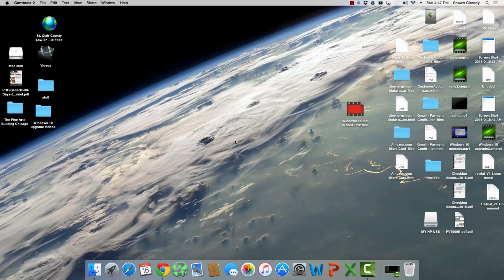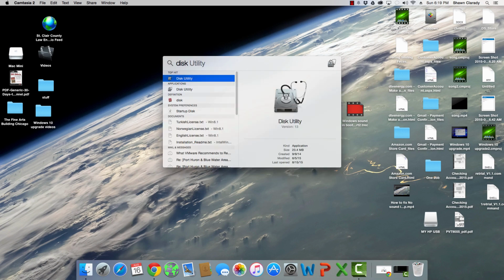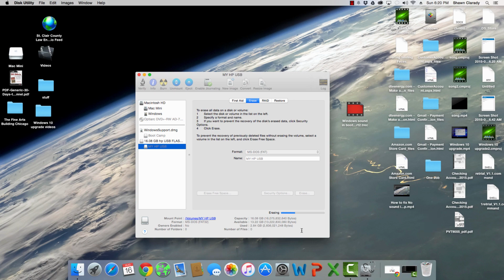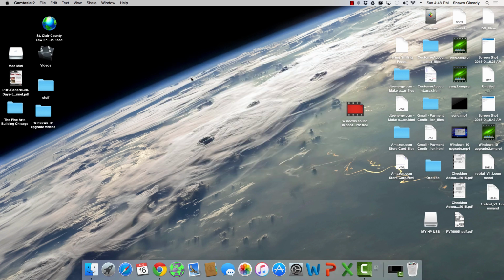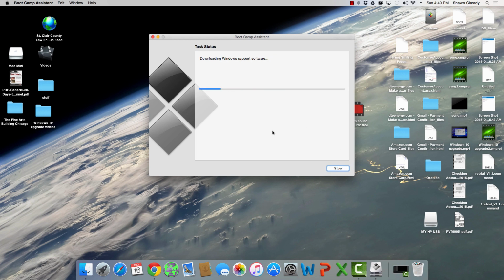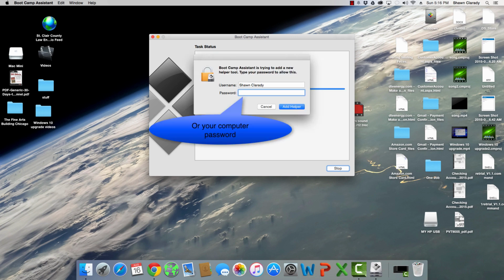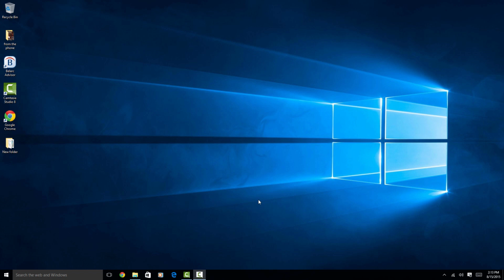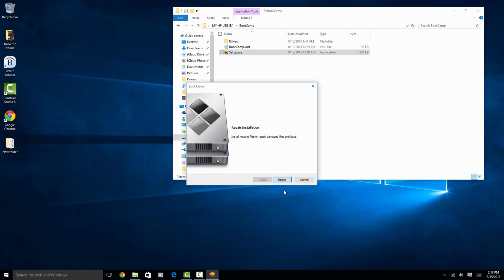How to fix No sound in Windows when running in boot camp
How to fix NO sound in Windows after installing with Boot camp.

This is my Tech channel where I post videos of Tech stuff. Tips, Tricks and Information.